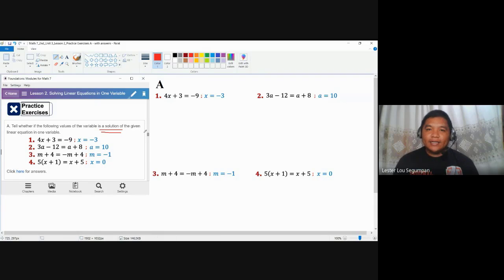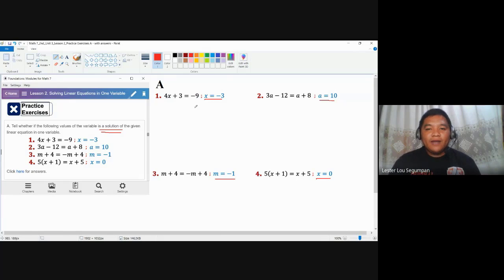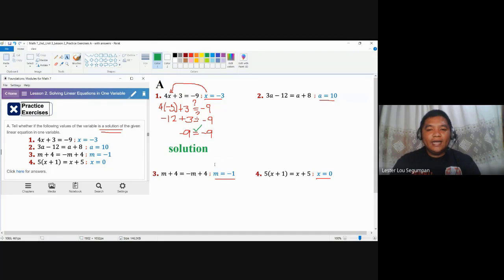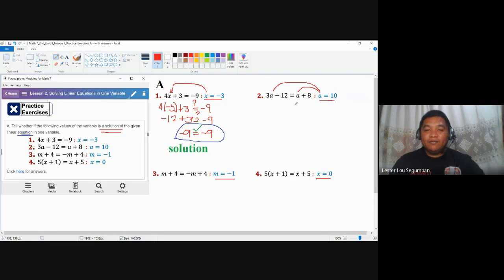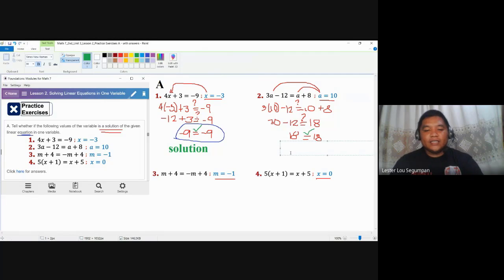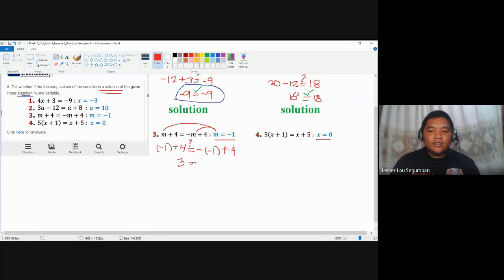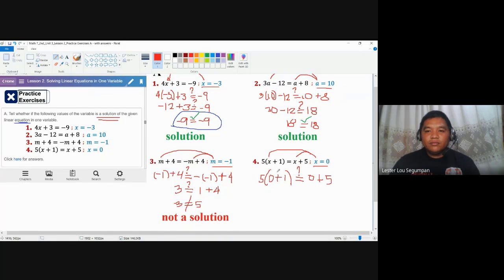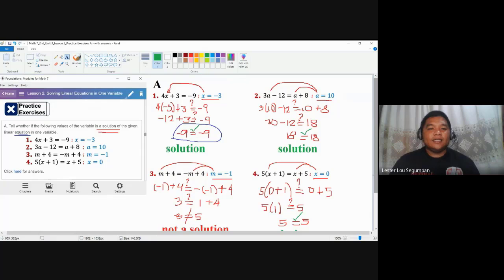Determining the Solutions of a Linear Equation - Math 7_2nd_Unit 3_Lesson 2_Practice Exercises A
Determining the Solutions of a Linear Equation.

This video contains discussions and demonstrations on Practice Exercises A in Unit 3 Lesson 2. Solving Linear Equations in One Variable of the Foundations: Math 7 modules.

1. Video is made using a recorded session of Google Meet.
2. Video editing is done using the Camtasia 2019 application software.
3. Modules are made using the Kotobee Author application software.
4. Discussions are done using the Paint application software.
5. Icons in the modules and the short channel video are made using the MS Powerpoint application software.
6. Avatars found in the modules are made using the bitmoji application software.